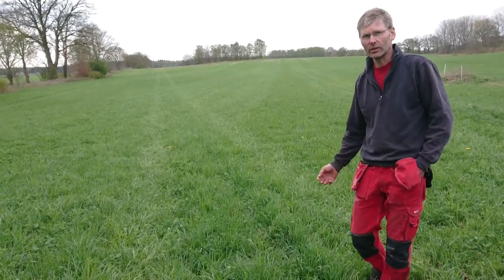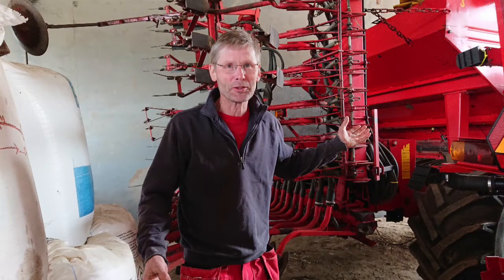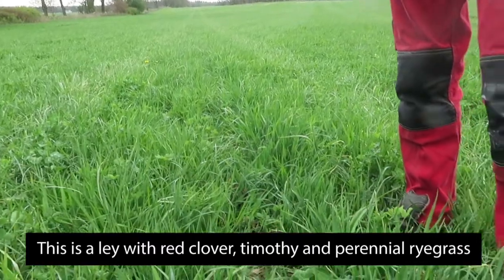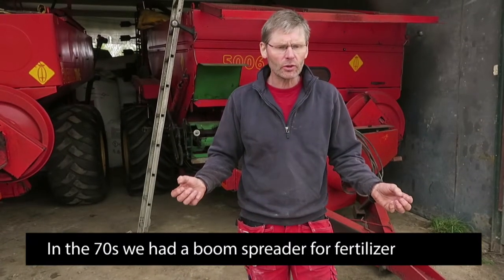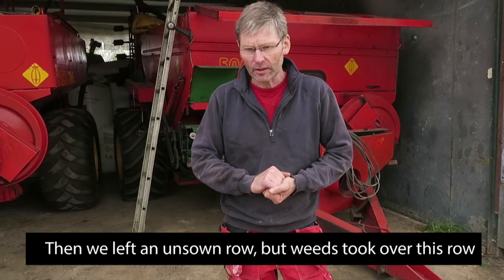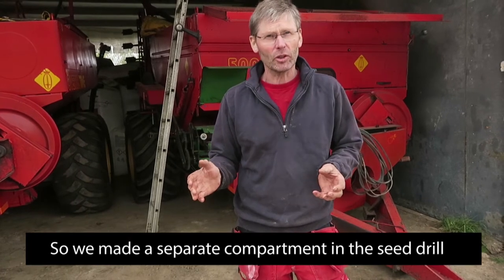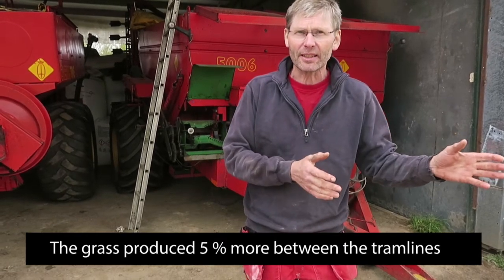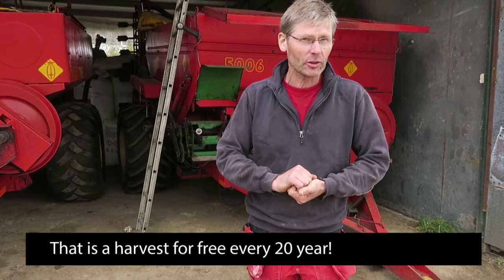Börje Persson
Cocksfoot as a marker for CTF